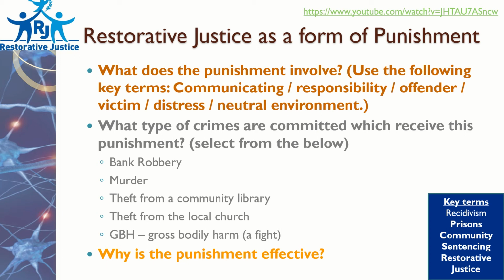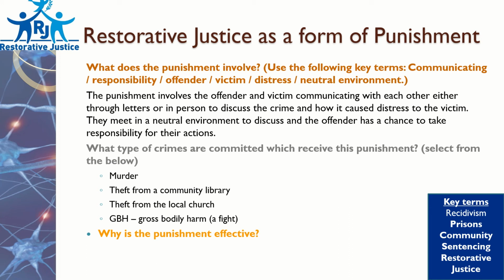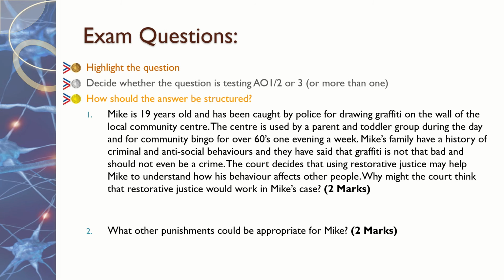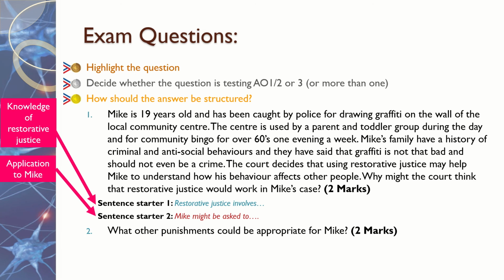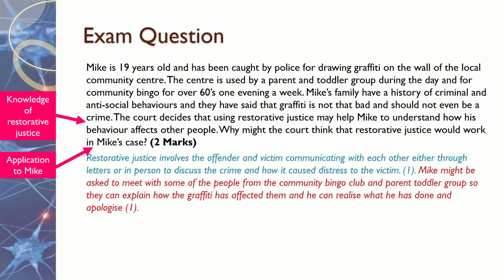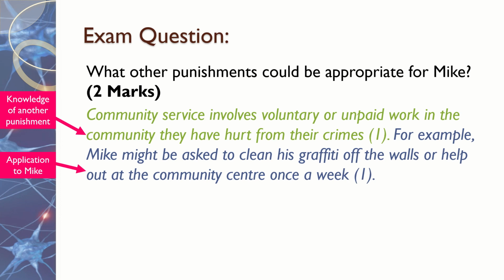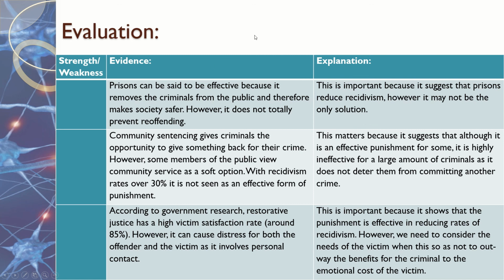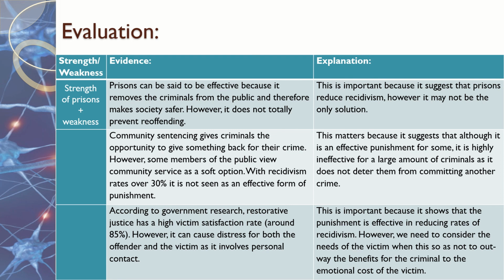Punishment and Recidivism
EDEXCEL GCSE Psychology